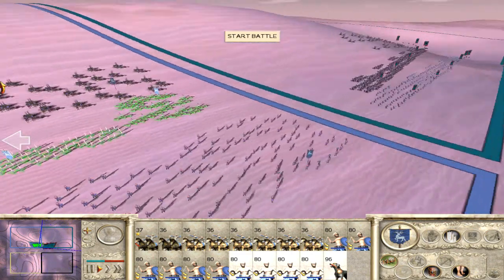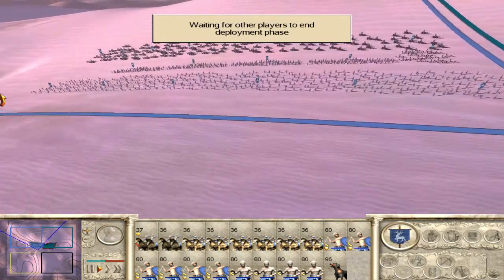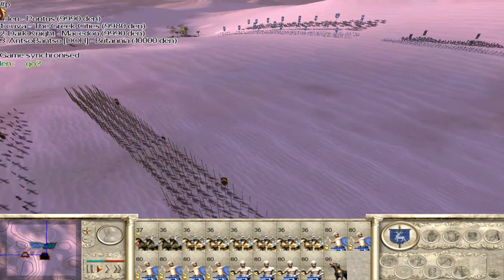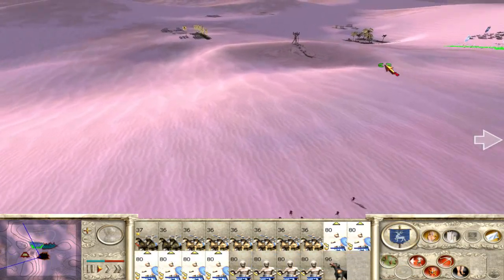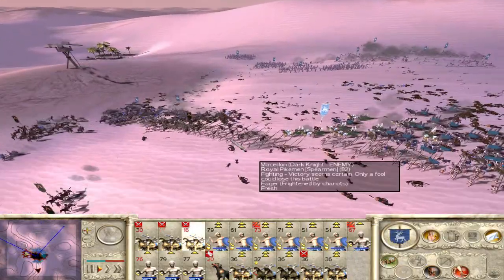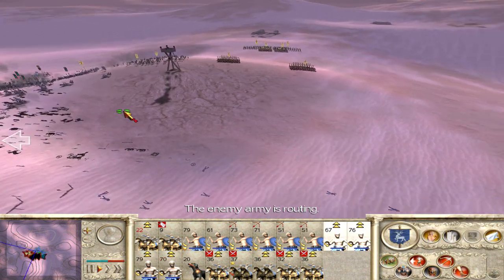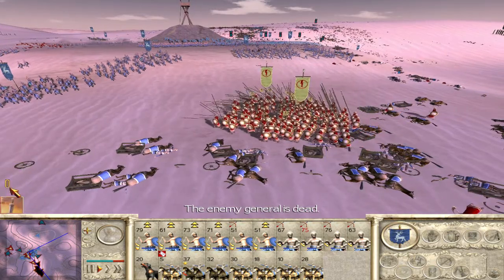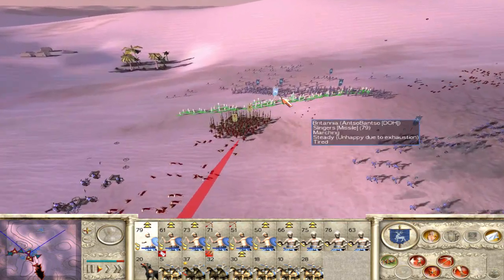RTW: 2vs2 CWB Battle - Absolute CHAOS!!! Heroic Deeds in the Midst of Chaos!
RTW: 2vs2 CWB Battle - Absolute CHAOS!!! Heroic Deeds!